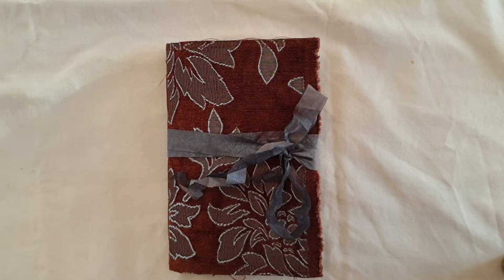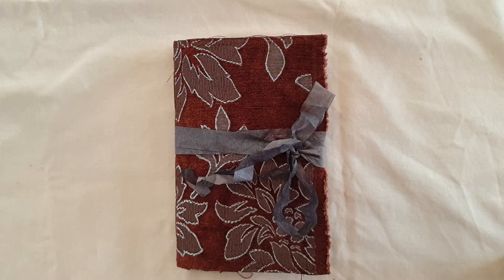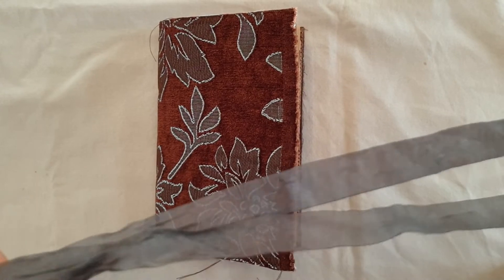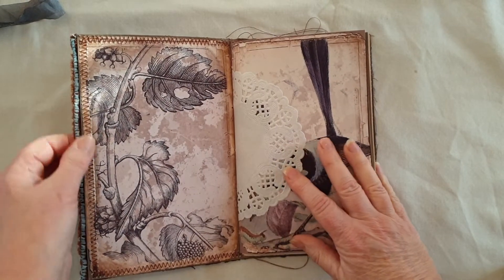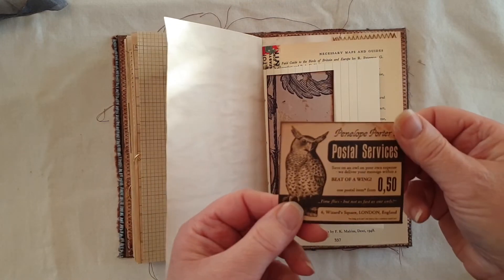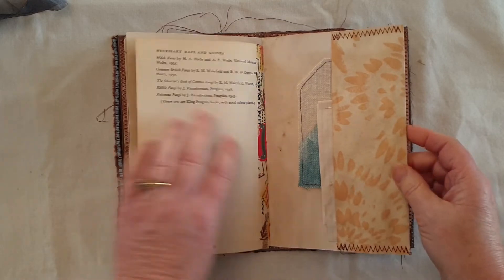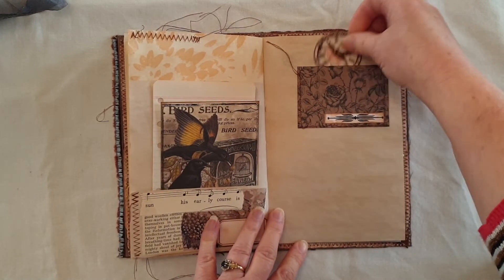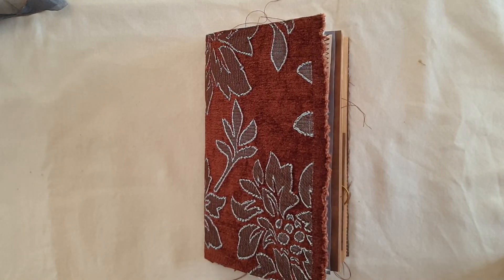Auction Fundraiser Journal for Kangaroo Island Australia